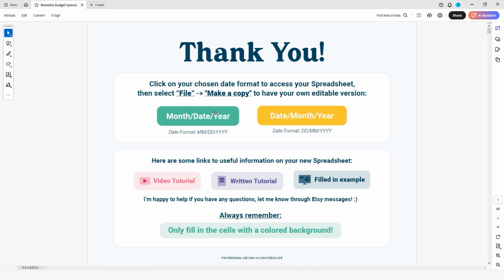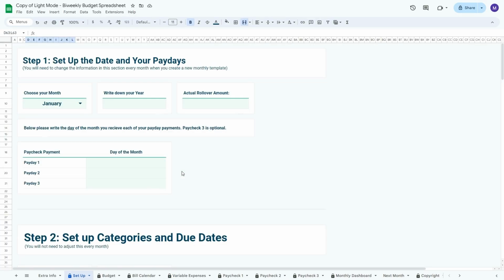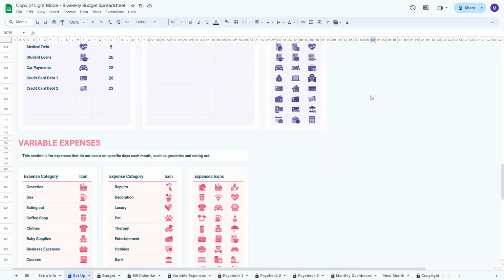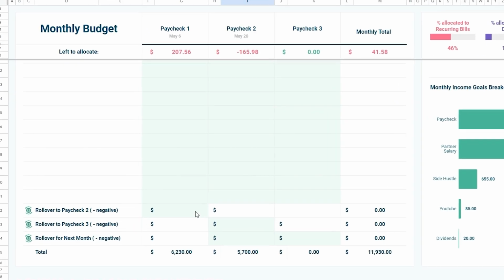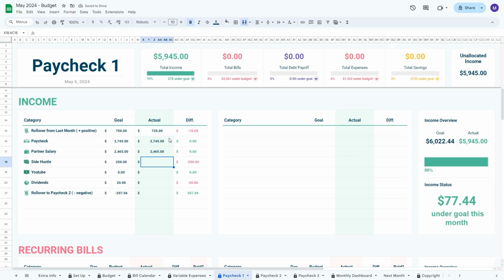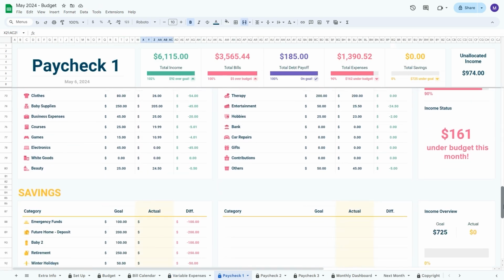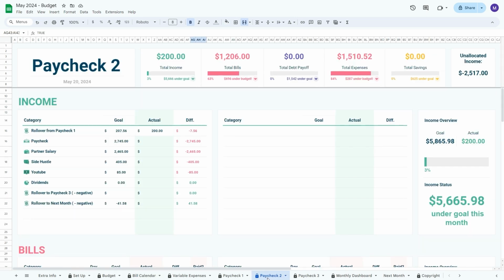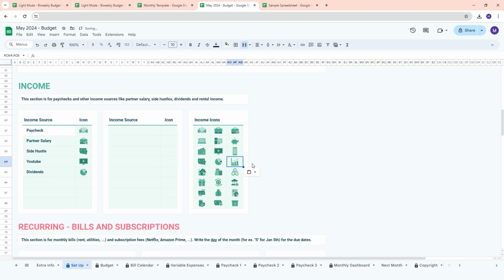Biweekly Paycheck Budget Spreadsheet Tutorial - Light Mode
Welcome to the LowStressLife Biweekly Paycheck Budget Spreadsheet video tutorial! In this video, I show you step by step how to use your new spreadsheet and give you a few recommendations and best practices to get the most out of your spreadsheet! :)

Timestamps:
00:00 Intro
00:38 Overview
01:29 3 Important Recommendations
02:15 Set Up Tab
04:24 Monthly Budget Tab
07:40 Paycheck Tab
09:00 Variable Expenses Tab
10:50 Bill Calendar Tab
12:15 Monthly Dashboard Tab
12:53 Best Practices